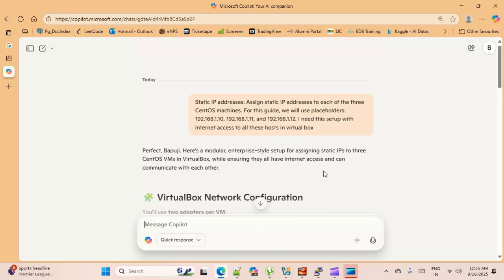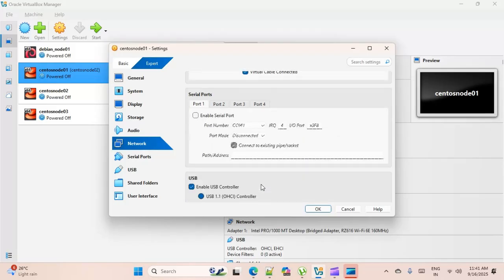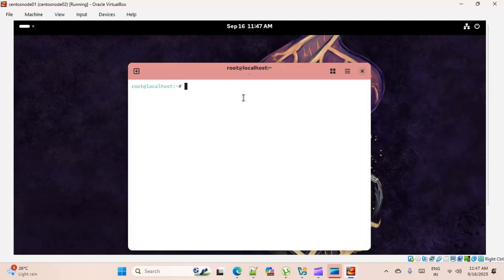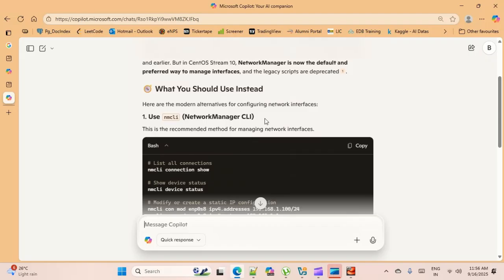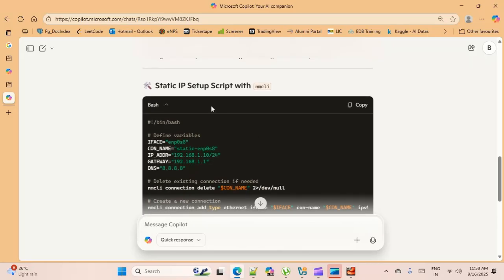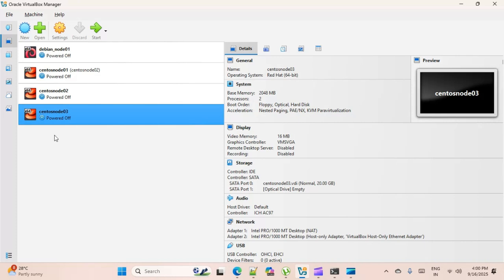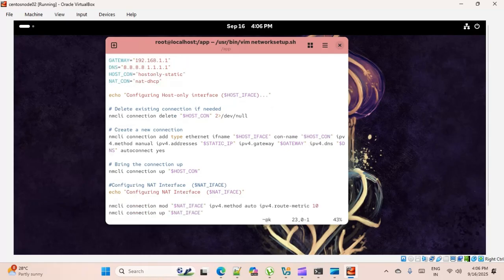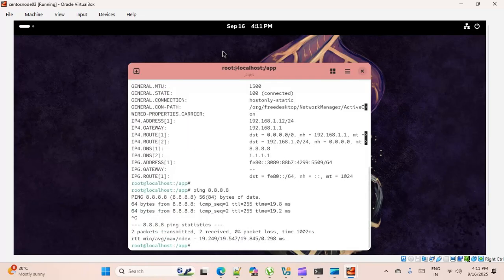CentOS_static_ip_internet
This video is about configuring centos with static ip address with internet access, so that vm can be accessible without bridge network.